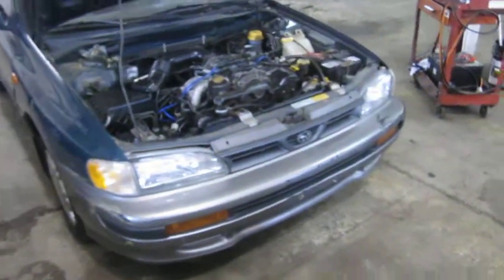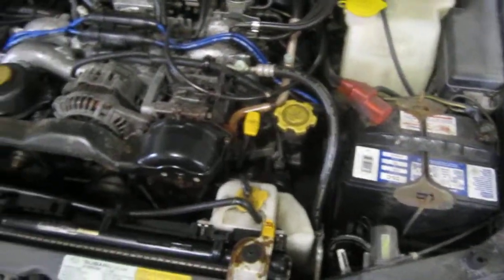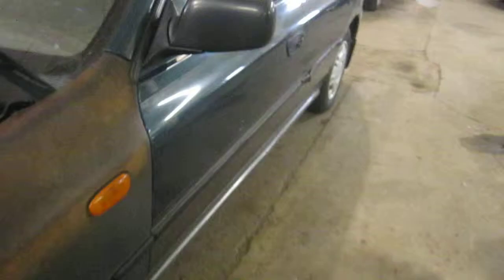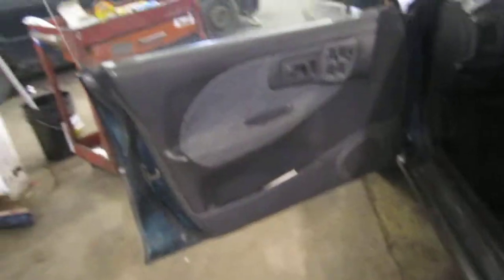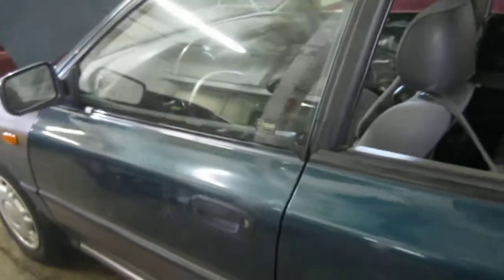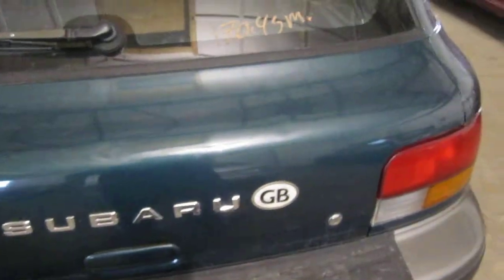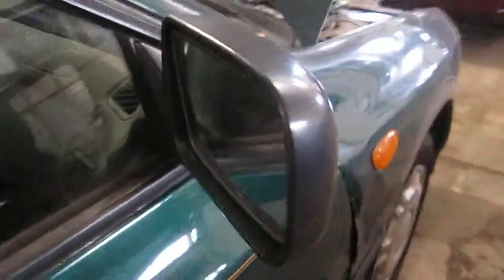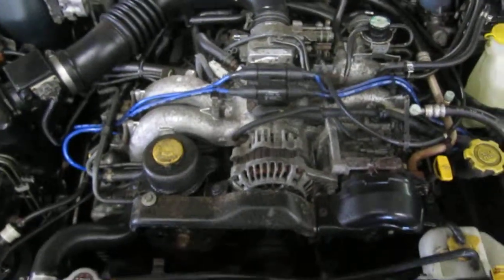Parting out a 1996 Subaru Impreza 130129